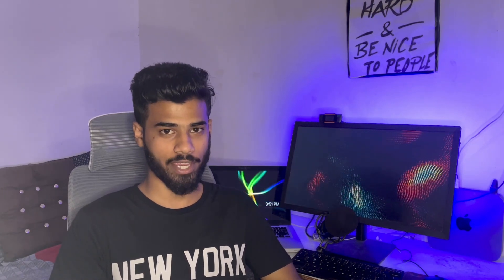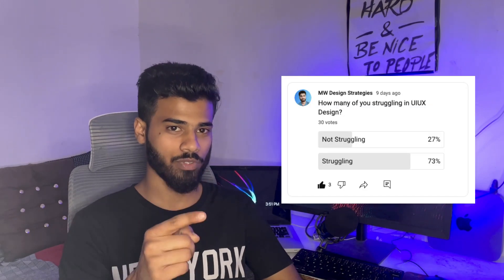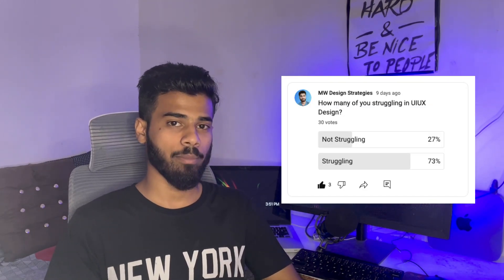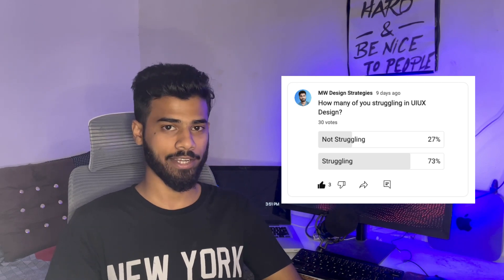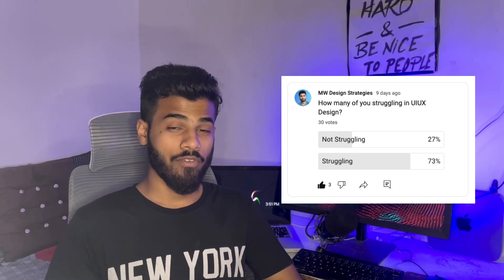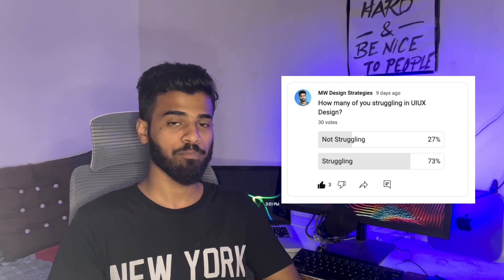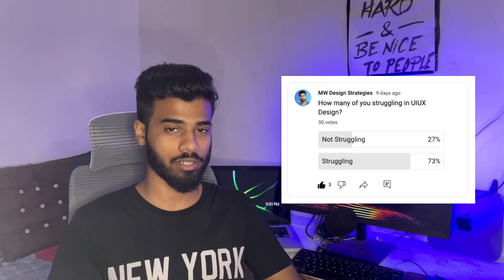Are you struggling in design? | UIUX Design Tutorial for Beginners Guide | Web design career 2023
Free Web UIUX Design COURSE | FIGMA Design Course for Free | Figma Tutorials